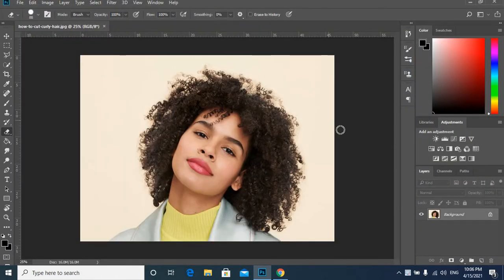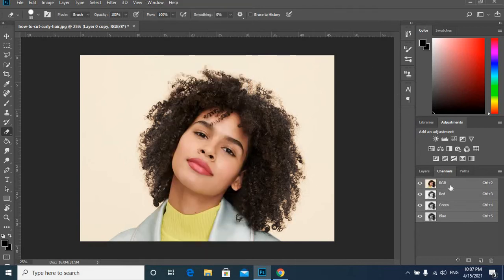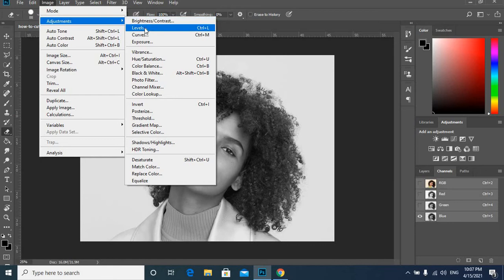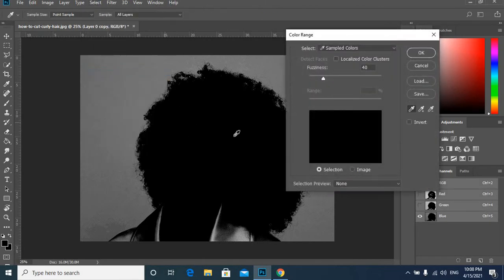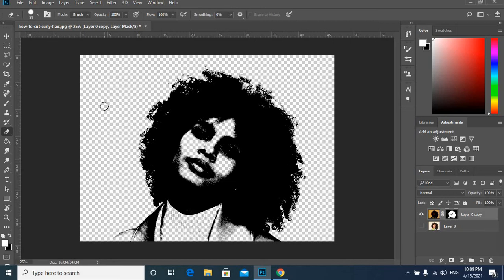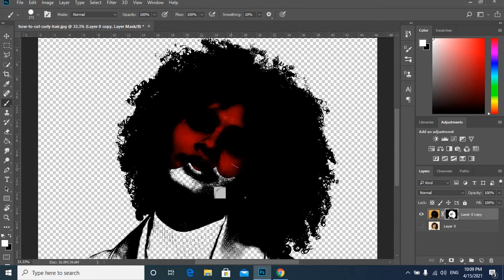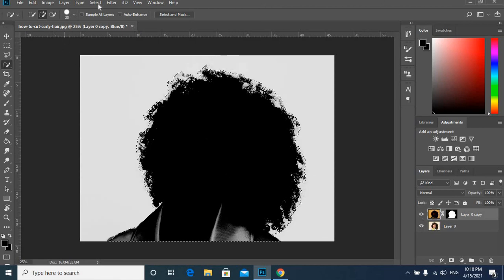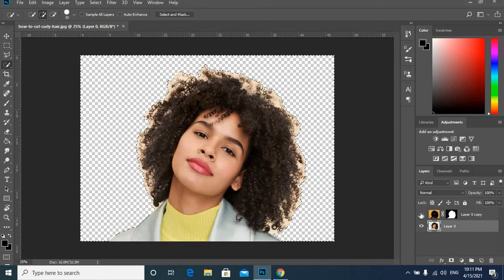CUT OUT HAIR IN PHOTOSHOP -EASY TUTORIAL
This video will show you how easy is to remove background around curly hair.